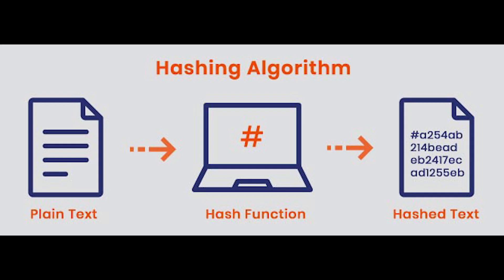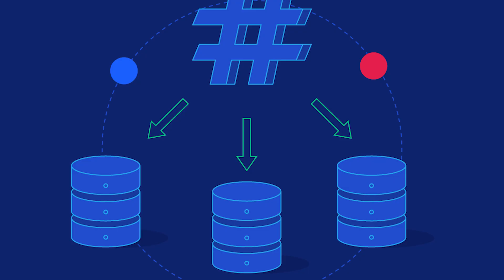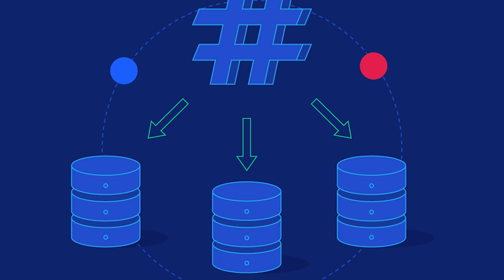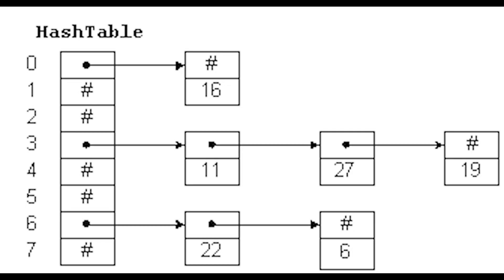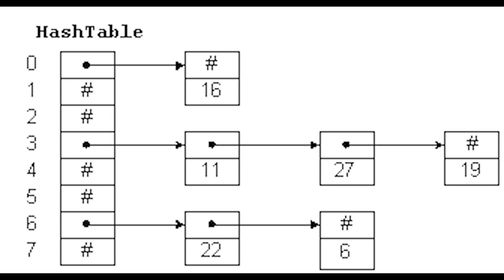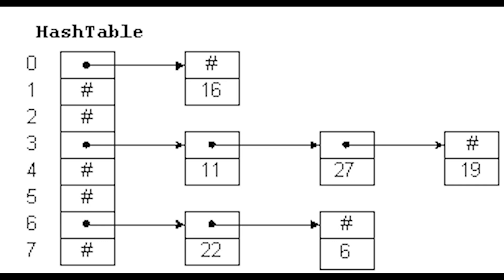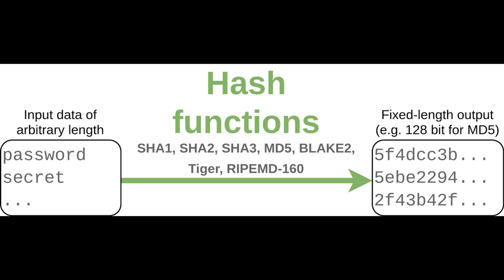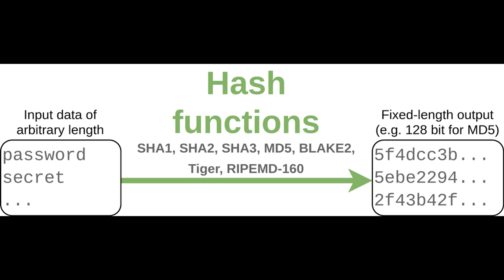Domain 2.7: Hashing - CompTIA Security+ SY0 601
This video is on:
Hashing